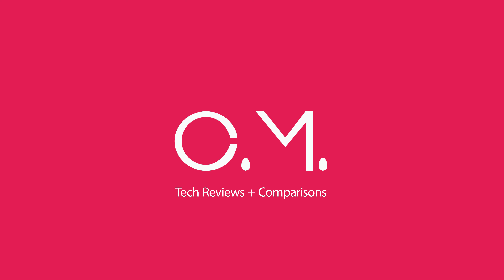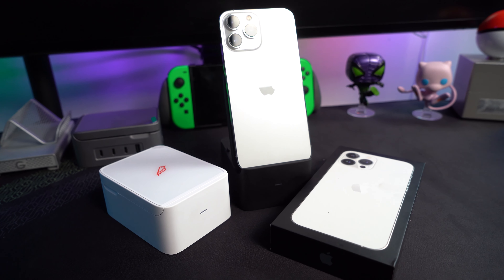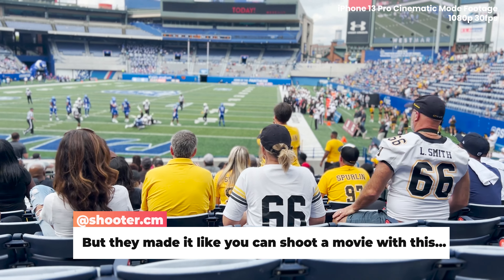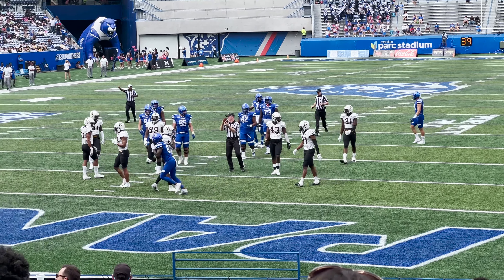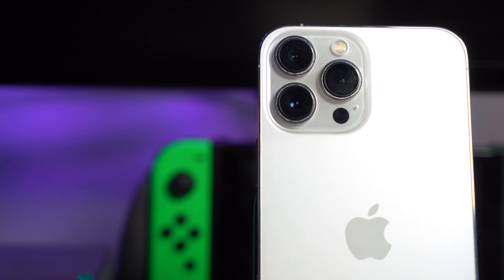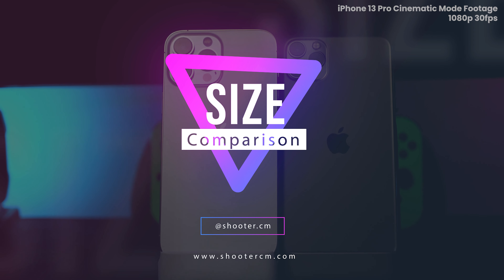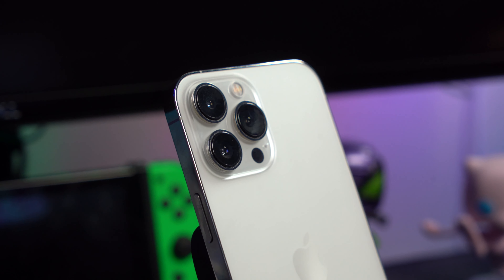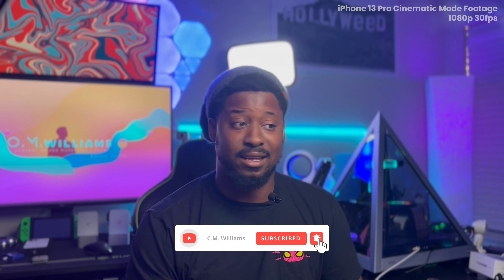Should You Upgrade to 13 Pro Max From 11 Pro Max | 1 Month of 13 Pro Max & My Take On Upgrading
Should You Upgrade to 13 Pro Max From 11 Pro Max | 1 Month of 13 Pro Max, My Perspective On Upgrading

In this video, I’ll be covering the main key differences between the 11 Pro Max and the 13 Pro Max in order to help you choose whether the upgrade is worth it.

Below are the video chapters and links to all audio/video equipment used to create this vlog.

00:00 - INTRO
00:58-Vlogging with Cinematic Mode
1:34--How I’ll Break Things Down
1:51--Camera Comparison
4:58-Display Comparison
7:15--Size Comparison
8:20--Notch Comparison
8:52---Speed Comparison
10:46-Should You Upgrade?
11:29-Battery
11:52-Closing Remarks

What's in my Office Set Up?

Tools Used in this vlog

Rode Wireless GO II (1 minute into the video)

Power DeWise Lapel Mics